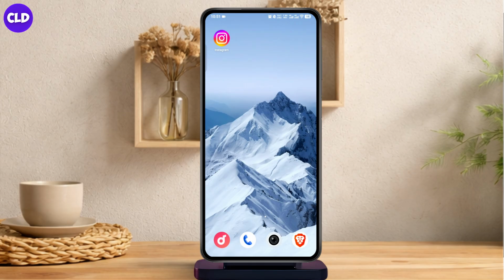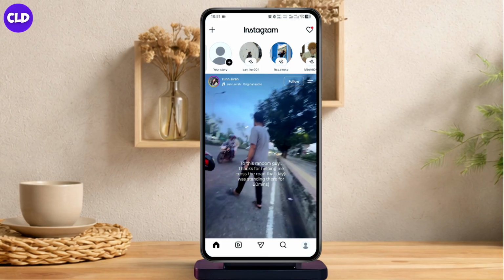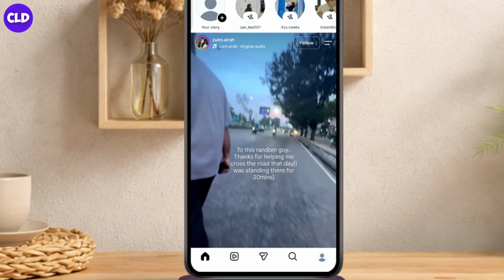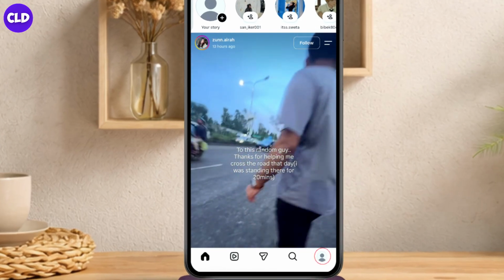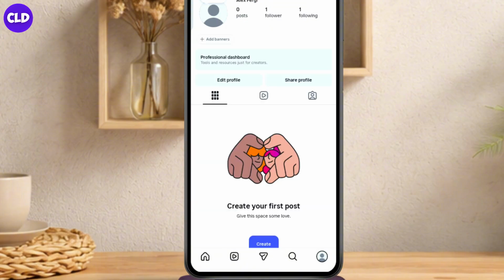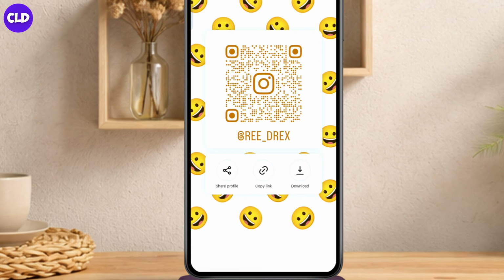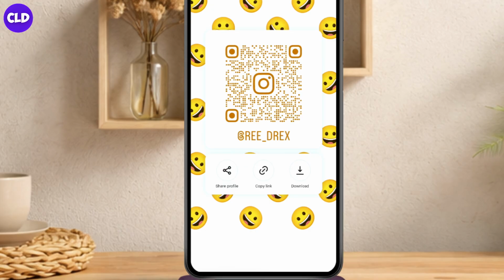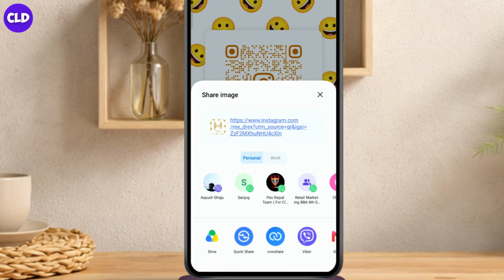How to Share an Instagram Account| 2026 100% WORKING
*How to Share an Instagram Account 📱🔗 | Share Your Instagram Profile Easily*

Want to share an Instagram account or profile with someone? In this video, I'll show you how to quickly share your Instagram profile using Instagram's built-in sharing options.

- How to share an Instagram account.
- How to open your Instagram profile.
- How to use the Share Profile option.
- How to copy your Instagram profile link.
- How to share your Instagram profile directly through another app.

- Open Instagram and make sure you're logged into the account you want to share.
- Tap your profile picture in the bottom-right corner.
- Open your Instagram profile.
- Tap Share Profile underneath your username.
- Tap Copy Link to copy your Instagram profile link.
- Send the copied link to someone through another app.
- Choose one of the available sharing options to send your profile directly.
- Select the person or app you want to share your Instagram profile with.
- The recipient can tap the link to open your Instagram profile.

🔗 That's how you can easily share an Instagram account or profile with someone.

00:00 - Introduction
00:07 - Open Instagram Profile
00:16 - Tap Share Profile
00:25 - Copy Instagram Profile Link
00:37 - Share Your Profile Directly
00:52 - Select a Person or App
01:02 - Outro